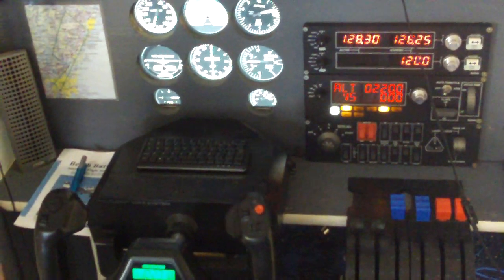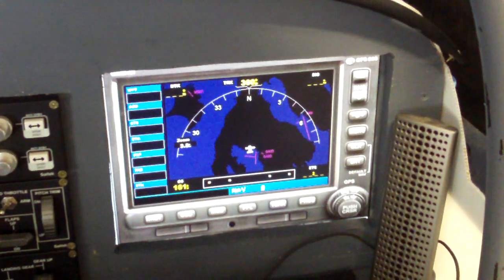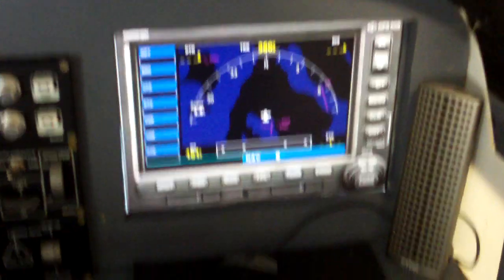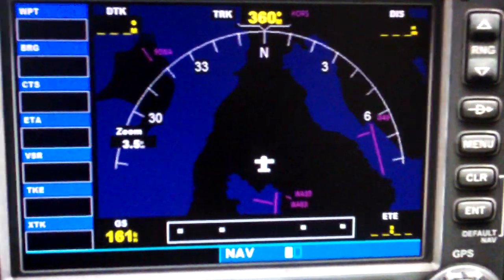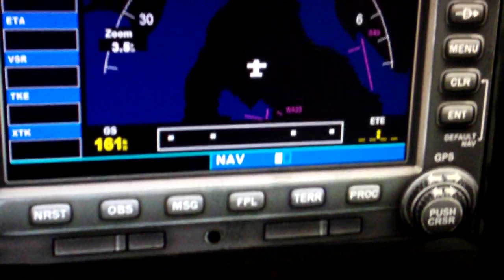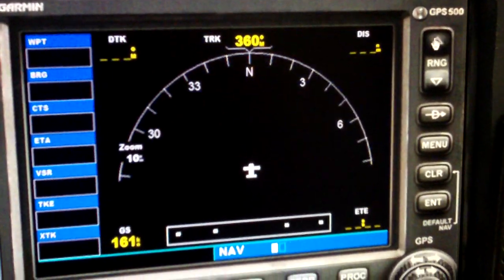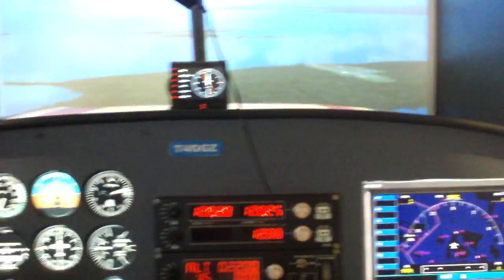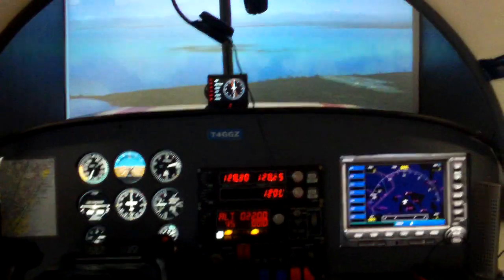Home made Flight Sim With GPS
Added a GPS to my Sim ... I got a $27.00 Usb to Vga Adaptor and a Second Hand Monitor .. Works really well